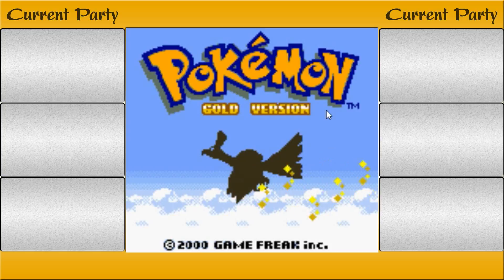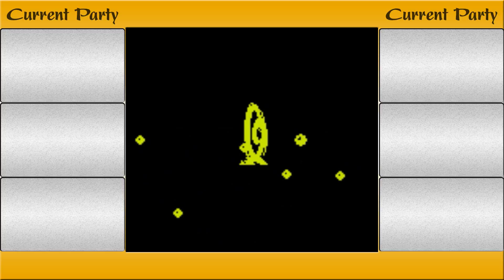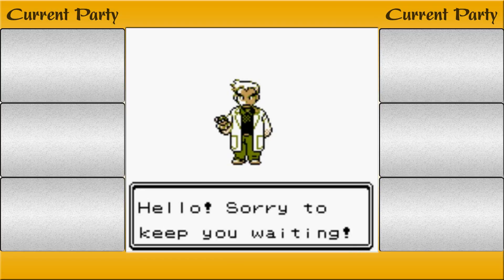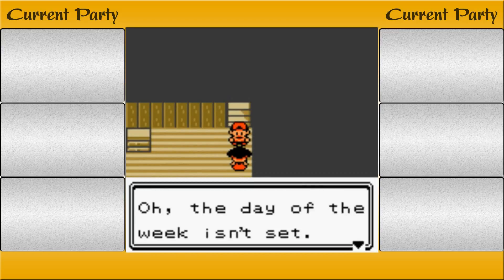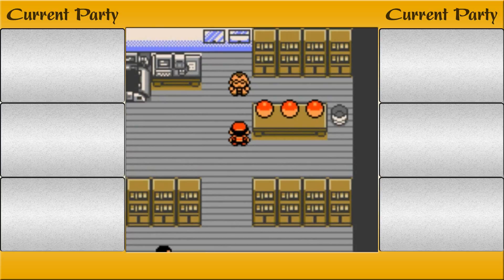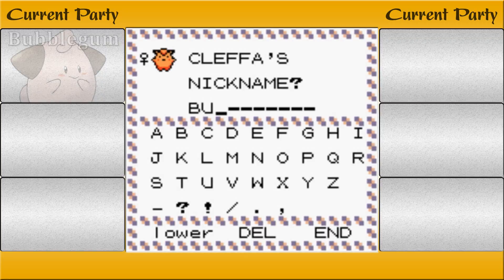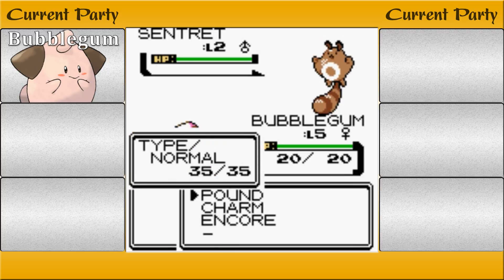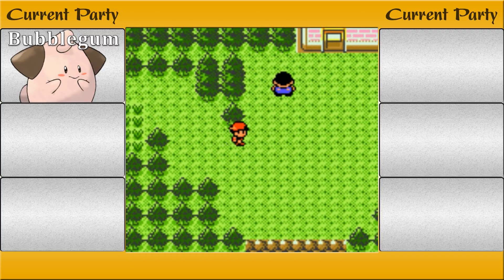Pokemon Gold Randomlocke E1 - Bubblegum Beginnings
Today, we begin our journey into the new world of the Pokemon Gold Randomlocke!

Randomlocke rules:

1) All Pokemon are randomized per area and per trainer. So are items, except field moves as they may be necessary to progress.

2) All caught Pokemon must be nicknamed, for heartbreaking sadness reasons.

3) I may only catch the first Pokemon I encounter in each area. If I fail to catch it, I can't catch any in the area. The only exception is the Species Clause, which means if I already have a Pokemon in the same evolutionary line, I can skip the encounter and try again. Also, Pokemon given to me by the game rather than an encounter don't count as the area's catch.

4) If a Pokemon faints, it's dead. Gone forever. Can never be used again. I'll put it in a graveyard PC box to mourn over, but I can't take it out.

5) If all my Pokemon faint and I blackout, I lose the game. I've died and crossed the river Styx, never to return, forever a failure.

Inspiration from TheKingNappy ) (Not family-friendly!)